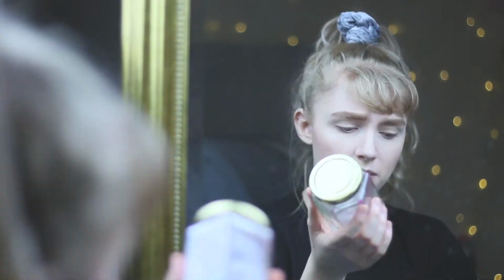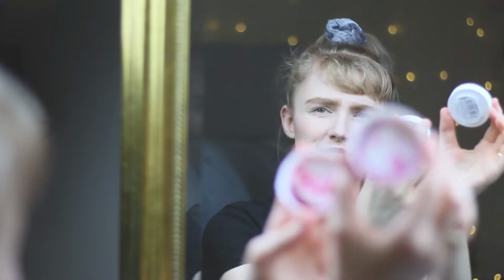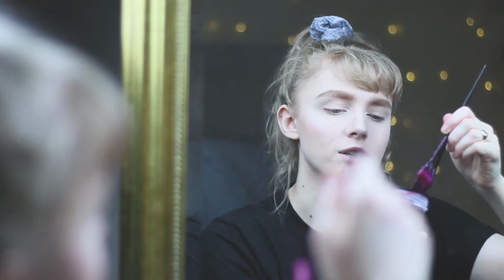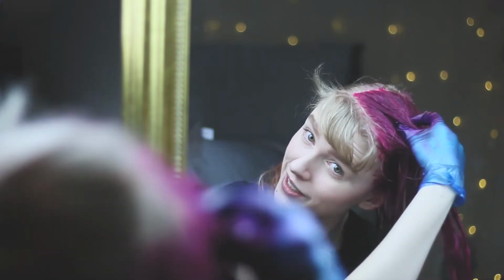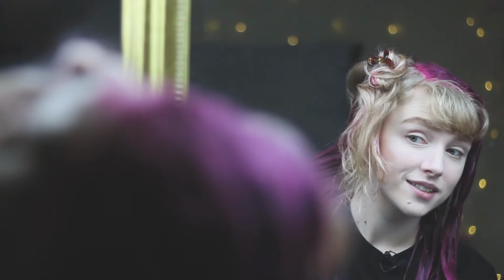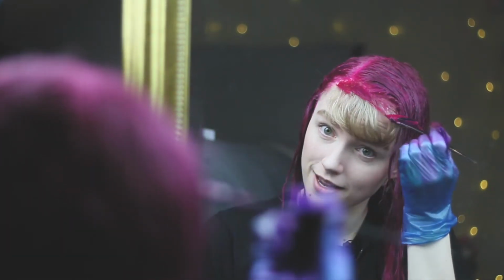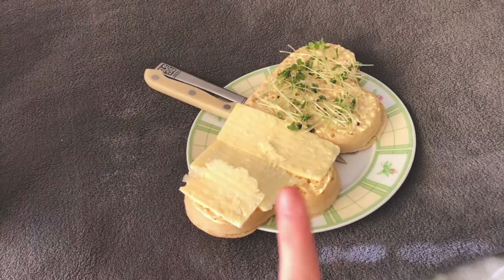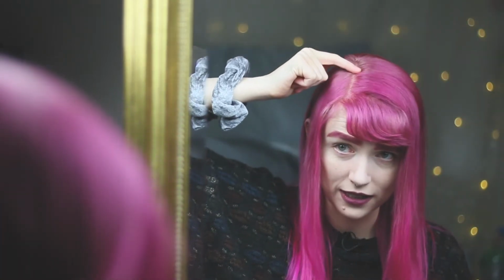Dyeing my hair magenta ♥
yas. i deed dis.